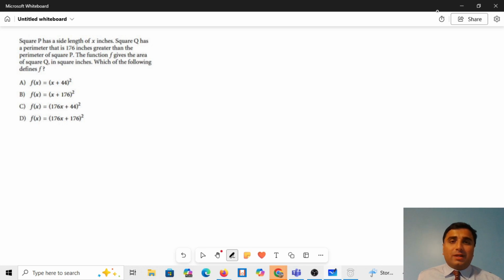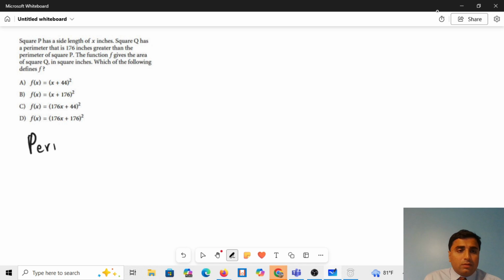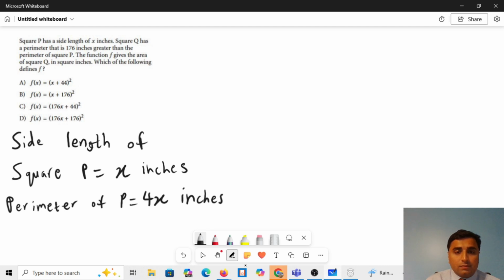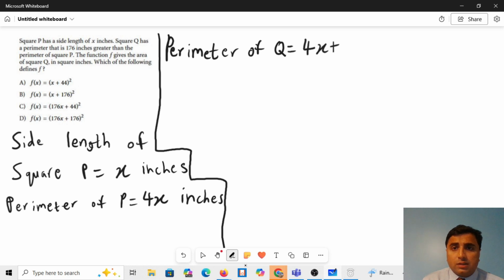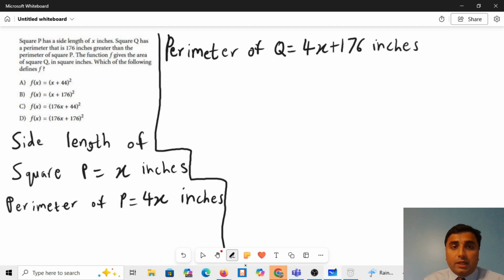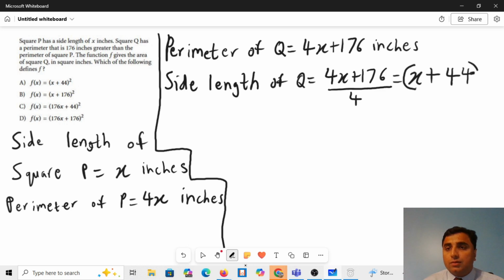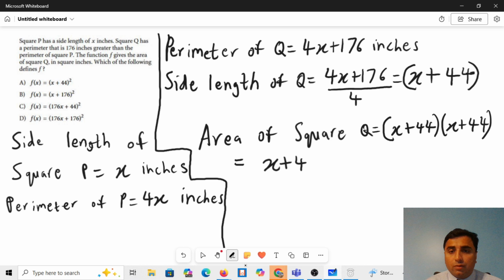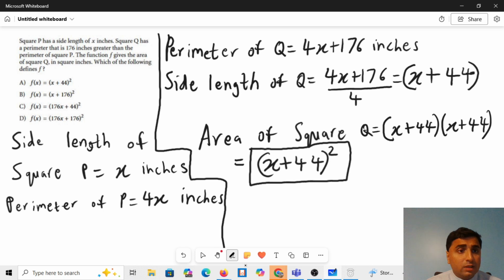SAT Math Question Series #6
In this question we find the area of a square based on the side length of a different square.